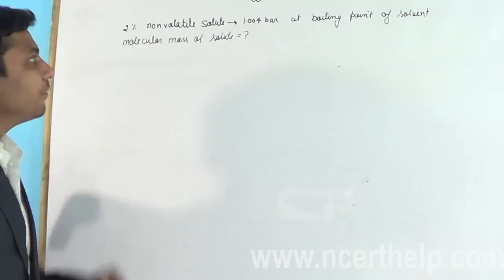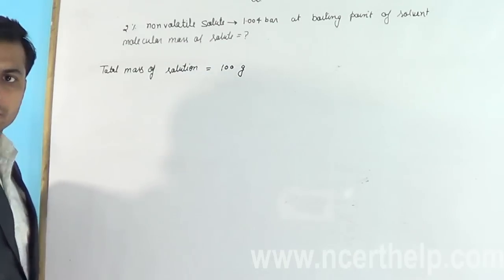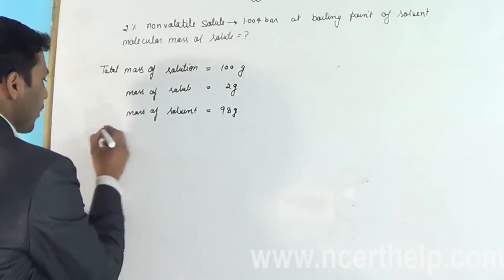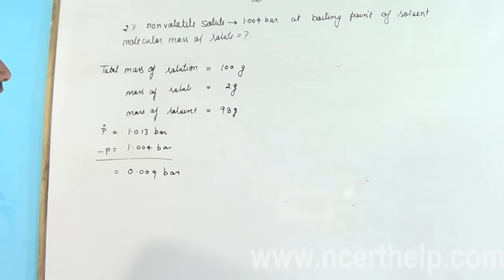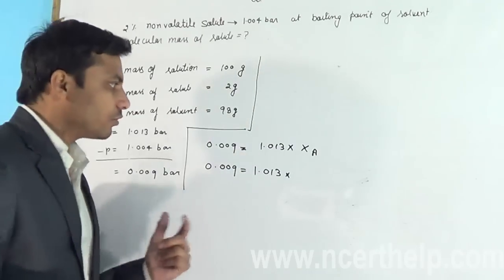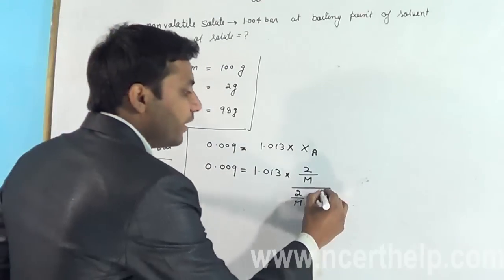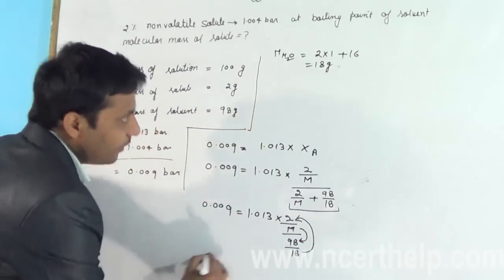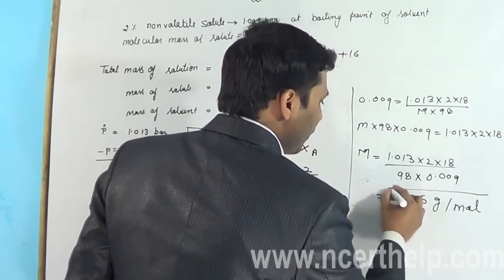ncert solutions of chemistry class 12 chapter 2 Solutions Calculate partial pressure of the gas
The partial pressure of ethane over a solution containing 6.56 × 10--3 g of ethane is 1 bar. If the solution contains 5.00 × 10^-2 g of ethane then what shall be the partial pressure of the gas?